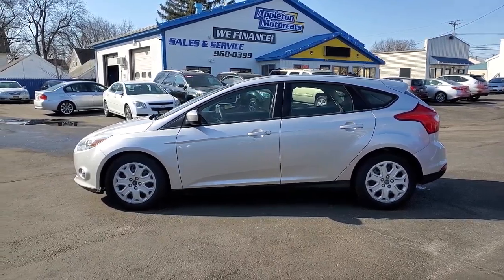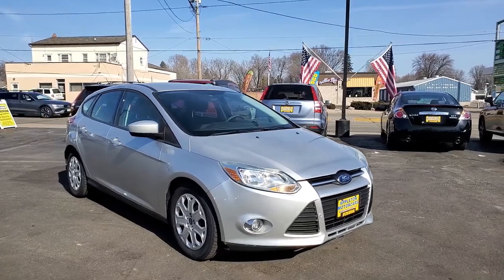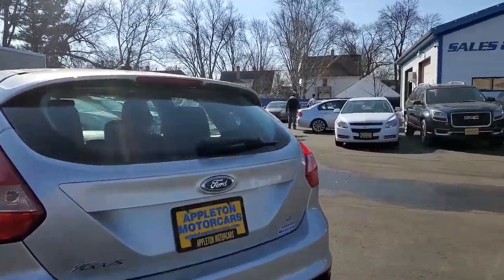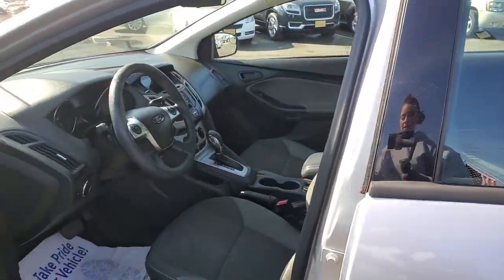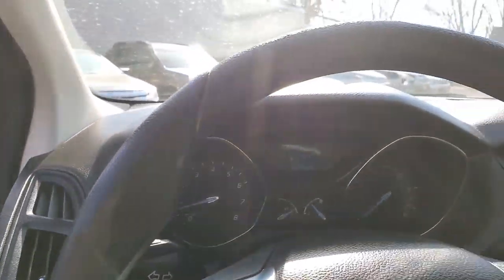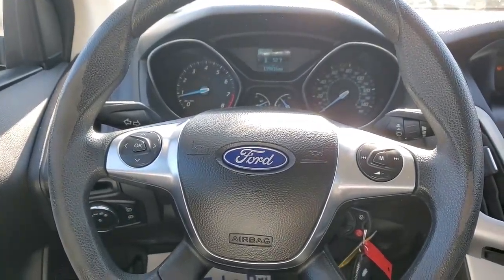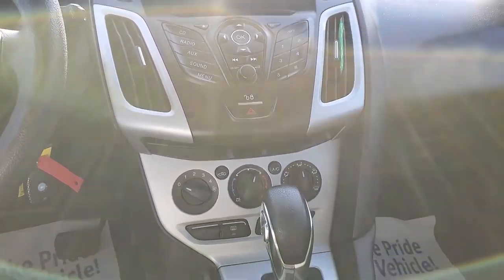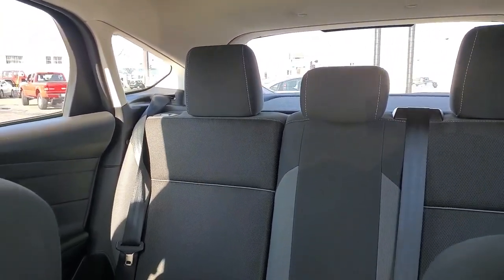5318 Ford Focus